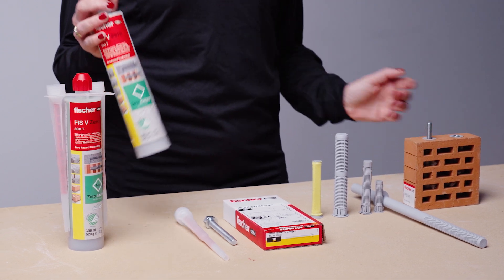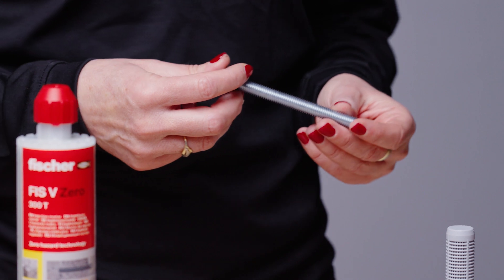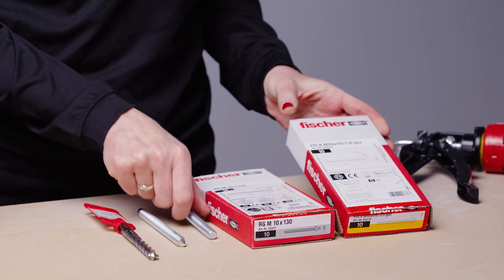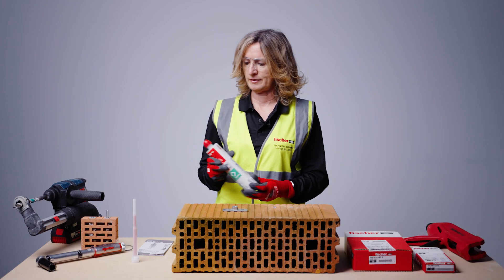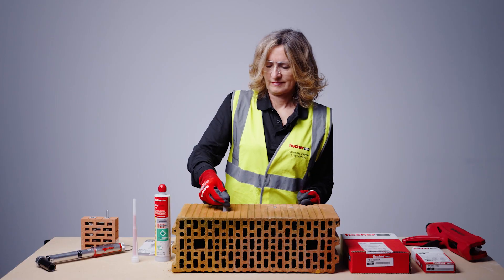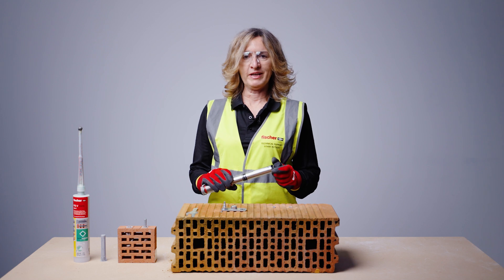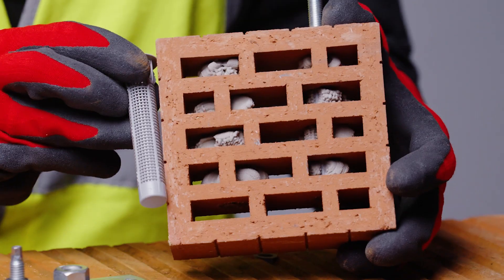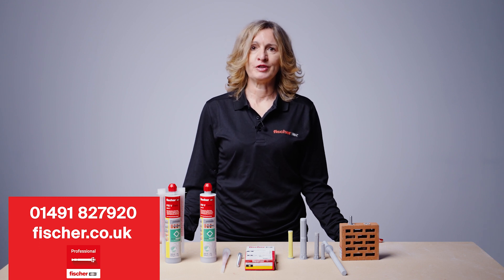fischer FIS V Zero injection mortar | fischer ToolBox Talks Training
Learn about the fischer FIS V Zero injection mortar, taught by fischer UK's Head of Technical Mirka Valovicova. This video covers product details, sizes, installation, and technical information.

If you still need help, learn more about fischer FIS V Zero injection mortar